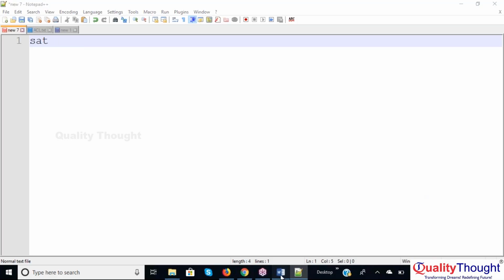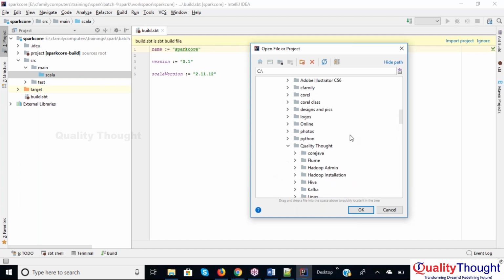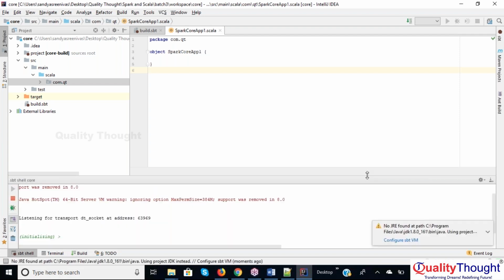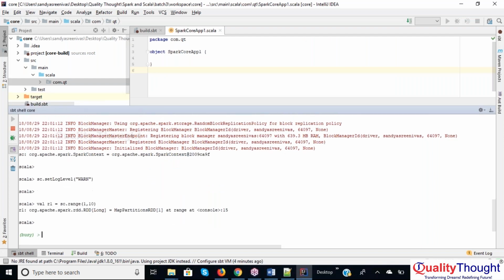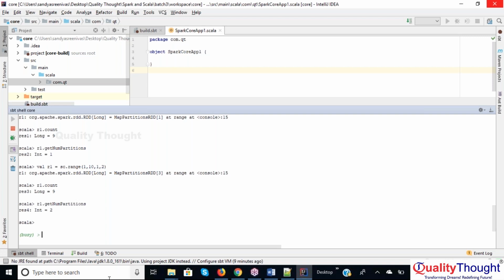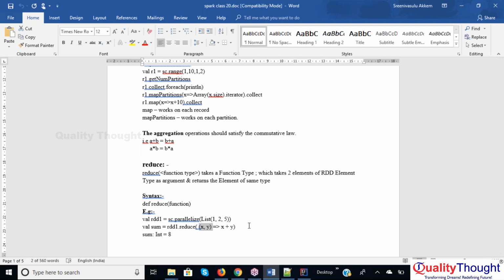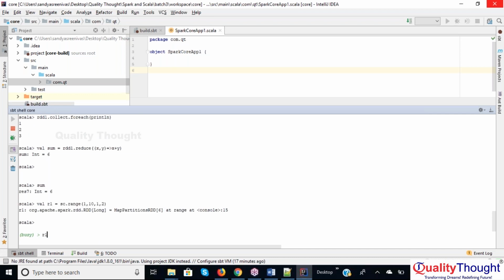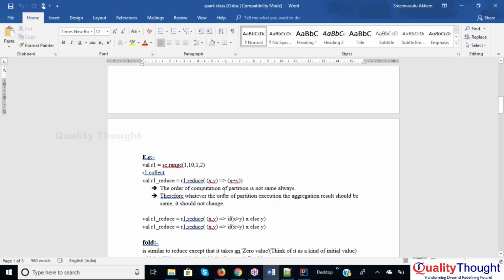Aggregation Operations in Hadoop Part - 1 | Hadoop spark & Scala Tutorial for Beginners - 17